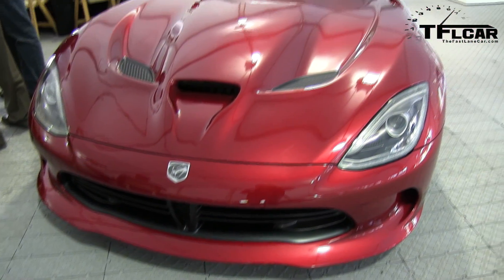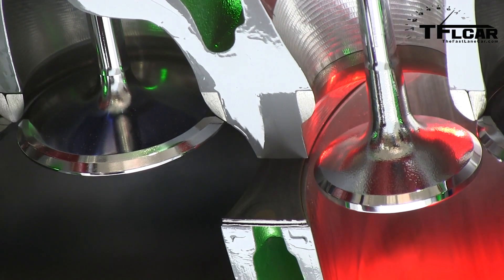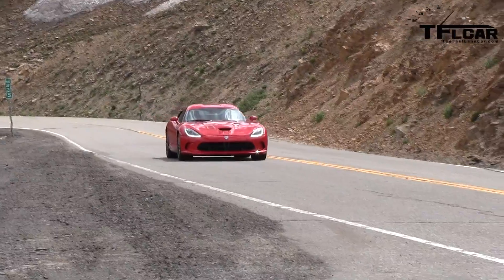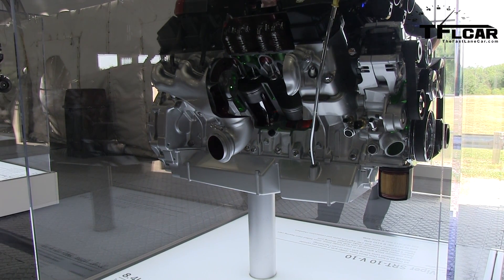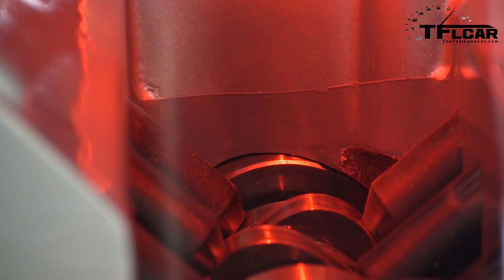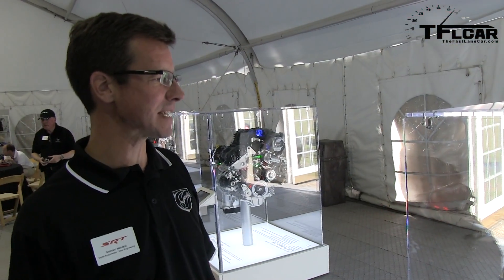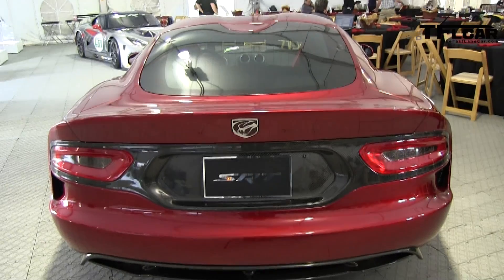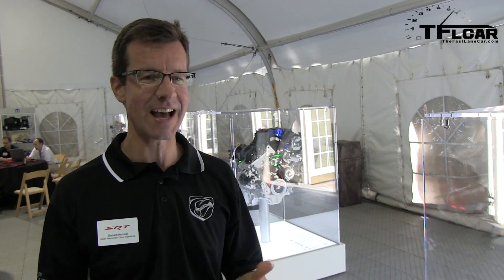2013 SRT Viper V10 Engine Tech Demo & Preview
) If you have been very good this Christmas Santa may put a V10 2013 SRT Viper and/or Viper GTS under your Christmas tree. Because according to Chrysler the new Viper will be available staring right around Christmas of 2012. But before you unwrap this snake you may want to learn a bit about what makes it so powerful. n this video tech demo we chat with the Viper engineer and owner Graham Henckel about the heart of the new car the monster V10 engine that develops well over 600 Horsepower.